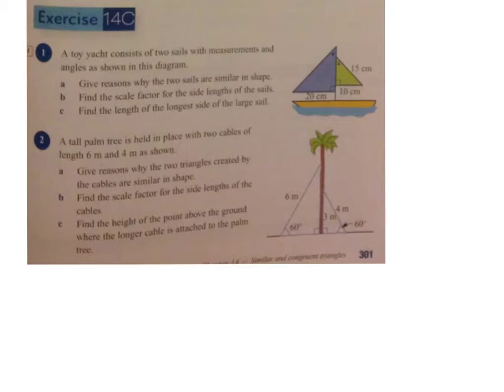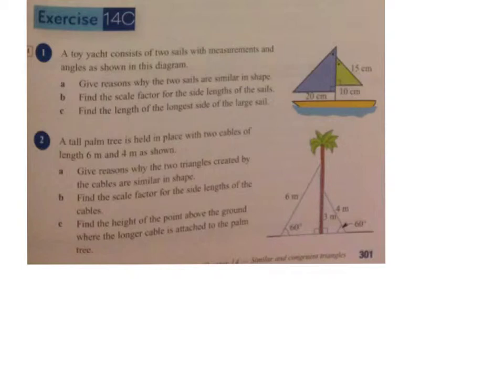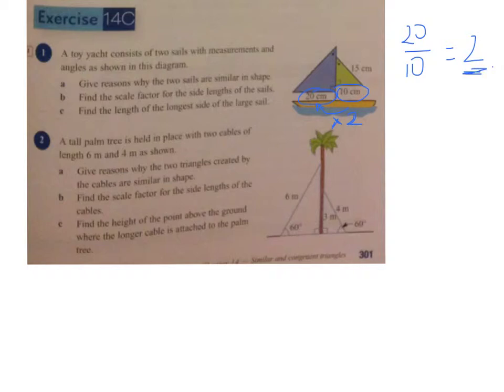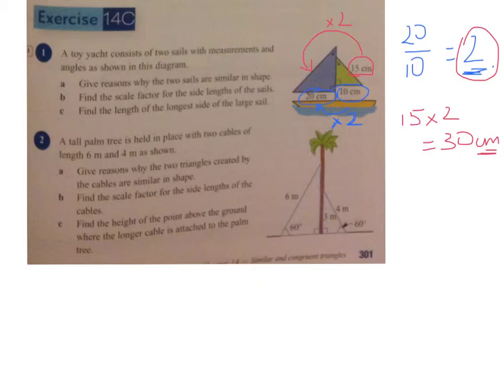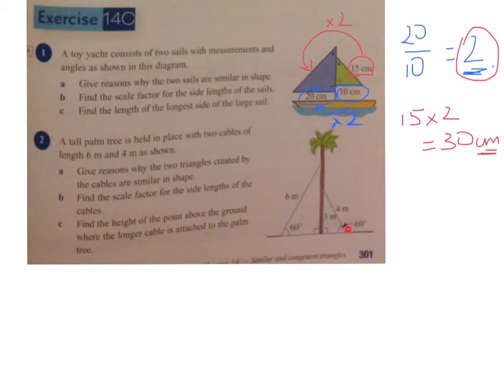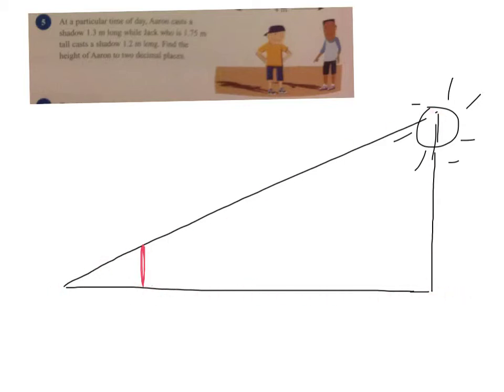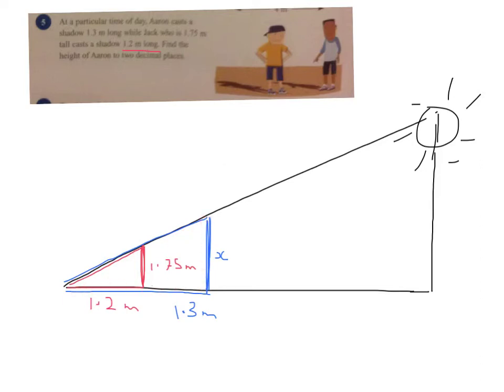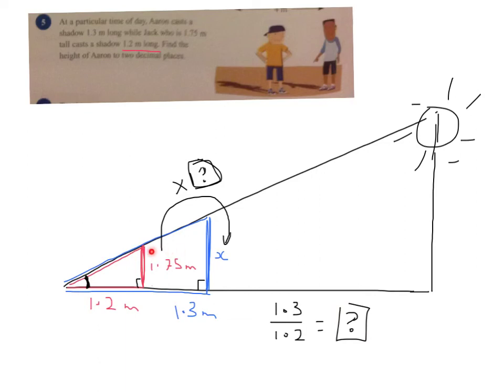Similar Triangles example 3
Year 10 Maths Similar Triangles